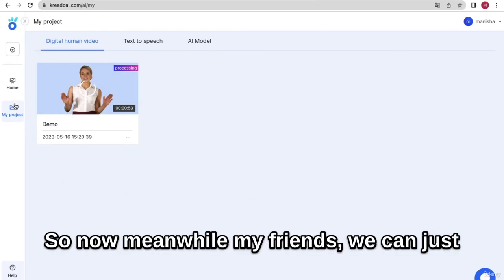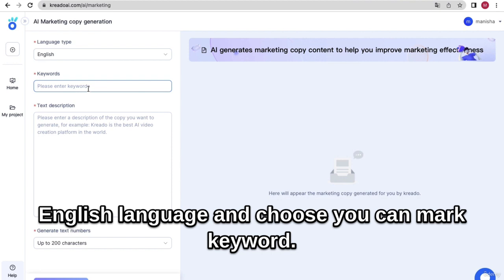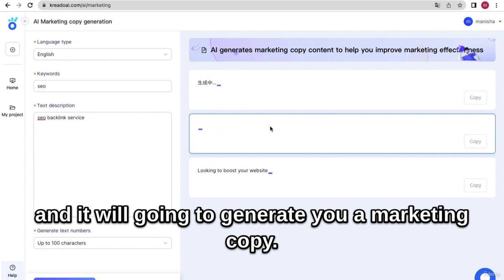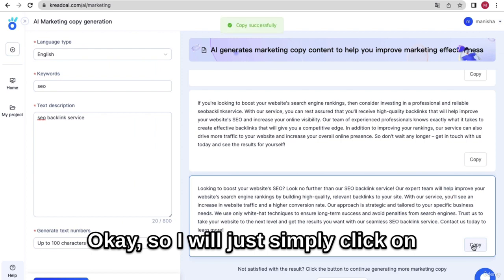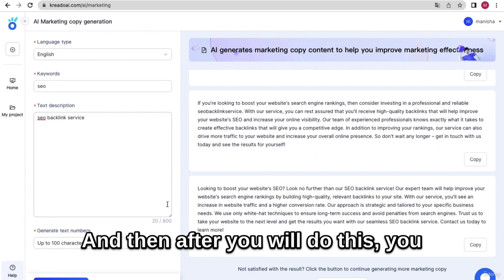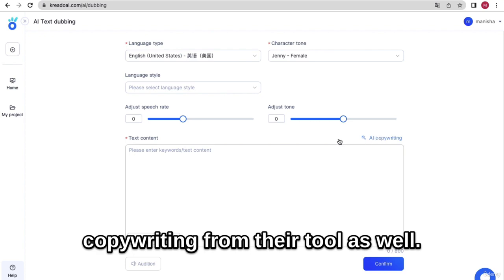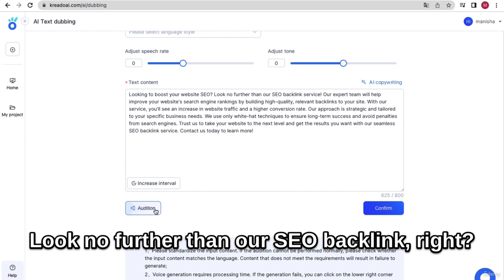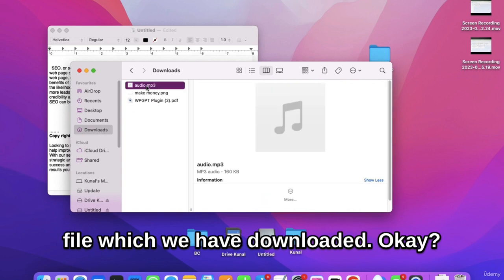Lecture 4 Copywriting & Text to Speech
Assalamualaikum I am Muhammad Saad from Pak Courses And Softwares, the CEO. We provide you all the courses and softwares free of cost without any investment and without any other payments.